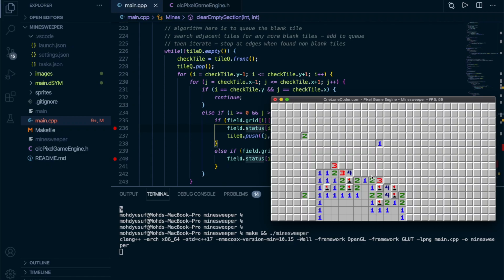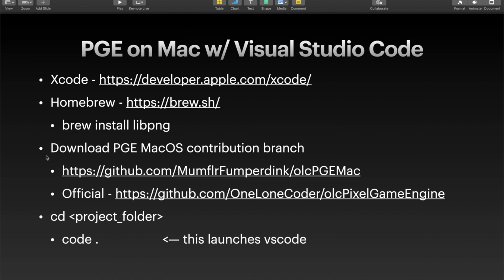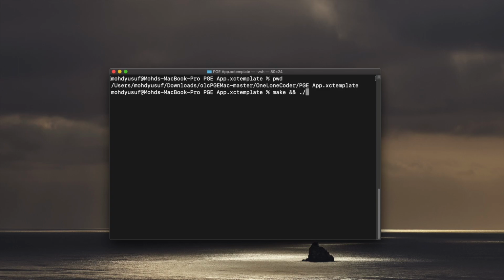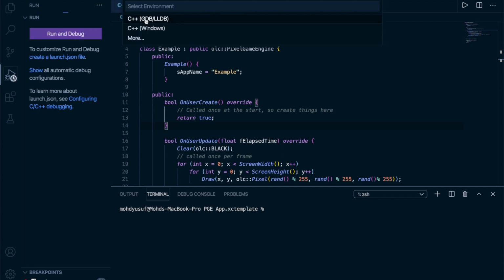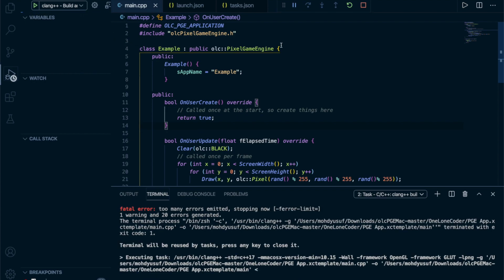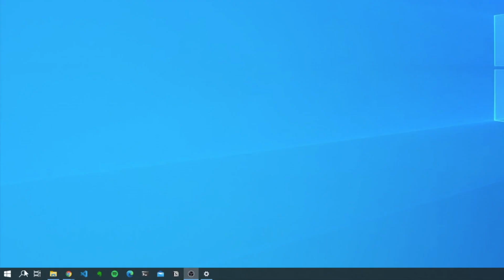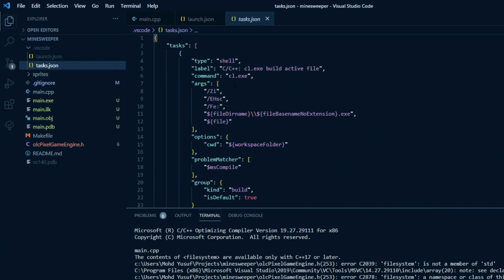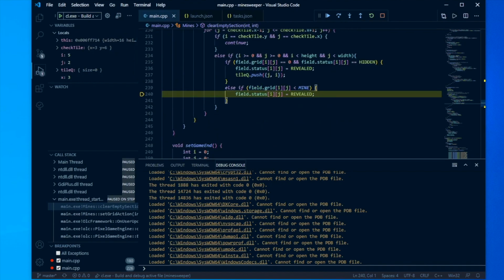How to develop and debug game with Pixel Game Engine using Visual Studio Code (vscode)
This video shows how to compile and debug Pixel Game Engine based game using Visual Studio Code (vscode) on Mac and Windows.